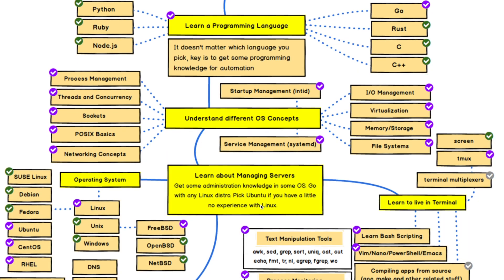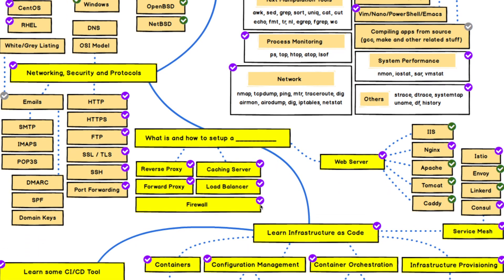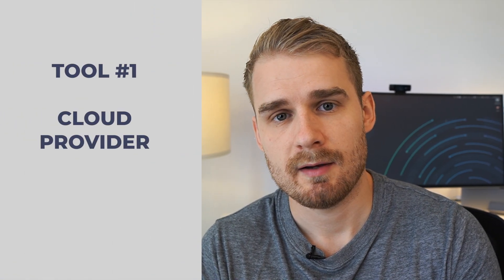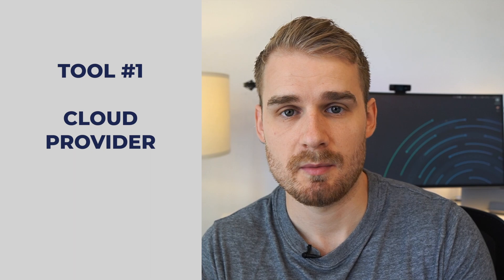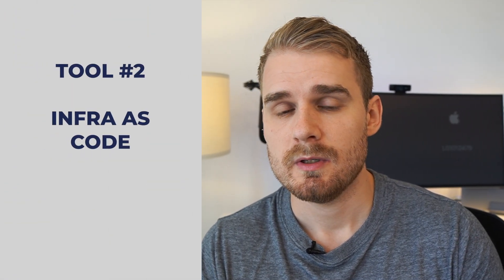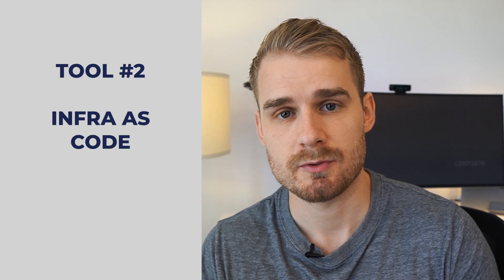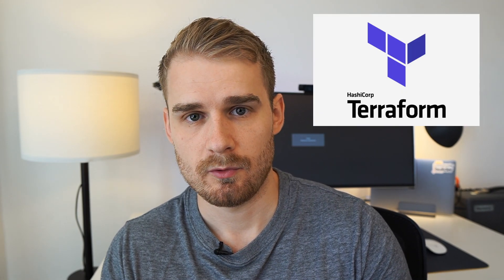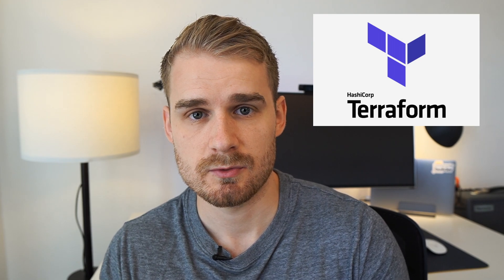The 4 Tools Cloud Beginners Should Focus On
Overwhelmed by the different choices of technologies when starting to learn the cloud? You're not alone. In this video I break down the 4 main categories of tool that you need to learn to get hands on with cloud technologies, no matter the role you're going for. For each category, I give you my opinion on which tool I'd for that category, and why.

01:06 - Tool #1 - Cloud Providers (AWS)
01:37 - Tool #2 - Infra As Code (Terraform)
02:37 - Tool #3 - Programming Language (Python)
03:27 - Tool #4 - Build Tool (GitHub Actions)